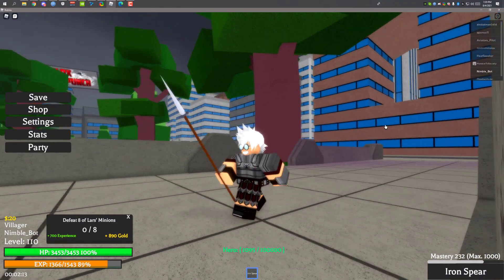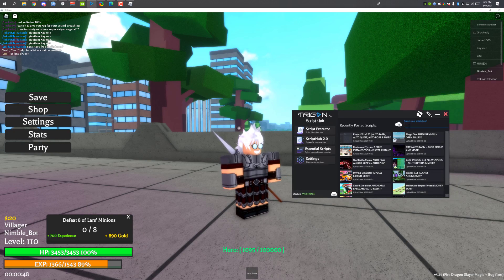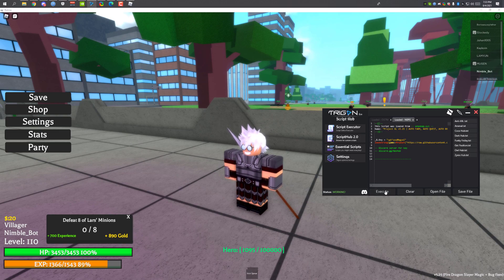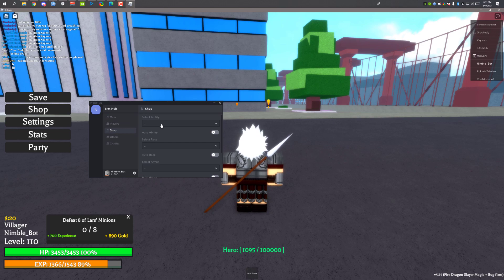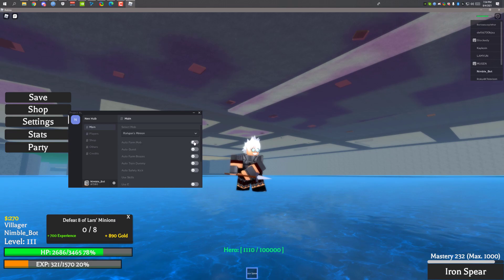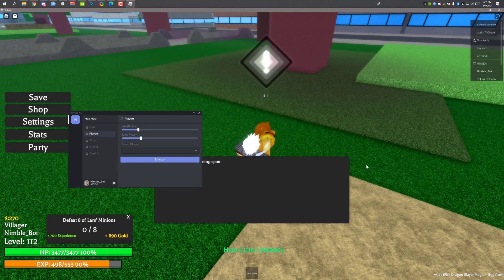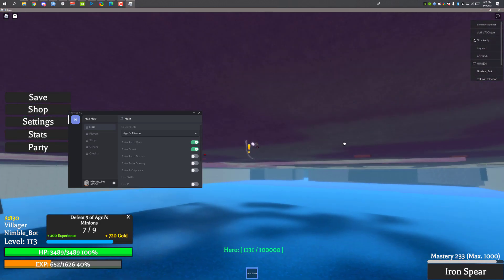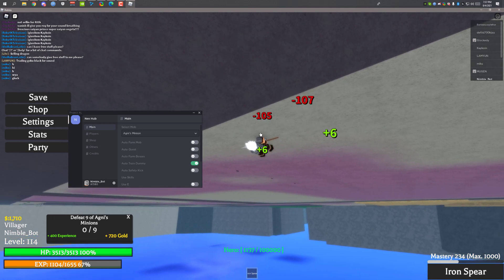PROJECT XL SCRIPT HACK (GUI) PASTEBIN - AutoFarm, AutoQuest / UPDATED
⚠️ Download Section ⚠️

► Trigon Evo:

💕 Connect Me 💕

✅ Quick information about exploiting (for newcomers)✅
To understand exploiting, a new exploit gets released by a developer/programmer every week, and every Wednesday & Thursday ROBLOX Patches all exploits, or in more simplicity, they all brake due to ROBLOX changing addresses that correspond with different commands, So if you see a video from me that was after Thursday and it is not past the next Wednesday, it is most definitely not patched, just because an exploit does not work for you does not mean it is patched, some exploits just won't support your operating system, your computer does not have the right files installed to support the exploit, or you plain just don't know how to use it, I recommend you watch the video to make sure you fully understand, Thank you! :)

-  Arpon_AG ♔
- Arpon Adventure Gamer ♚